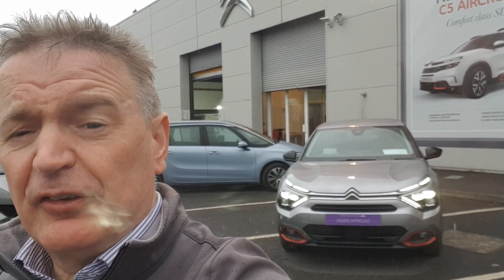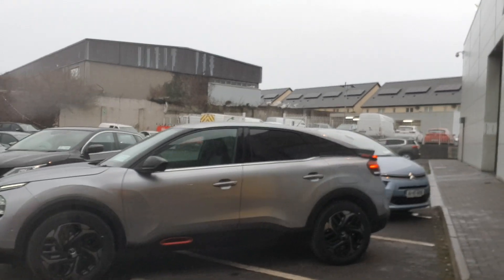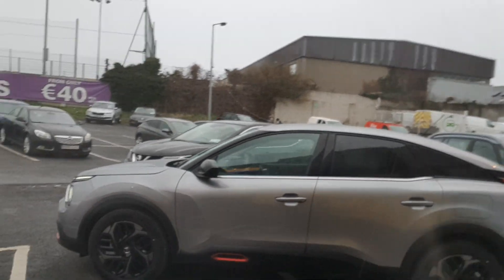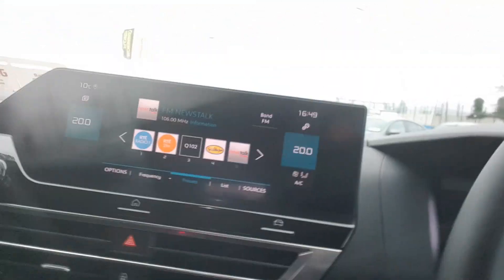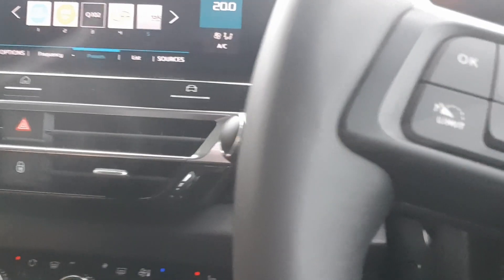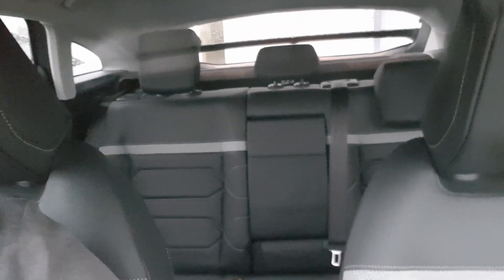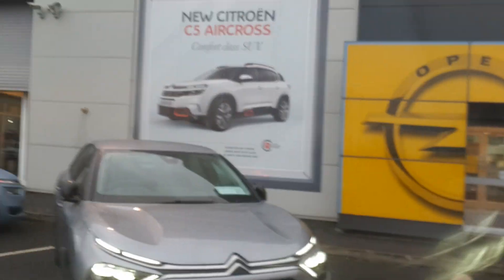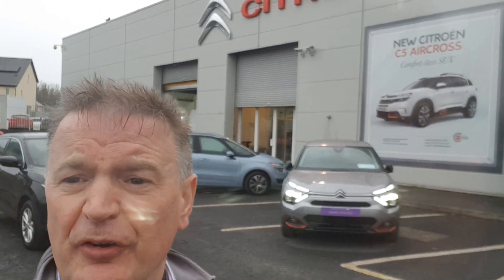Citroen C4:2021 APRIL LAUNCH